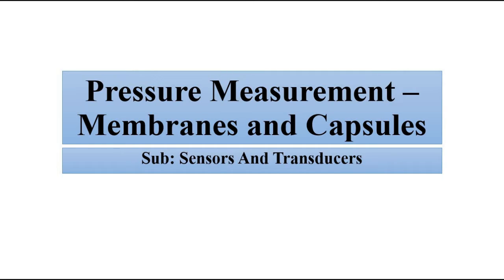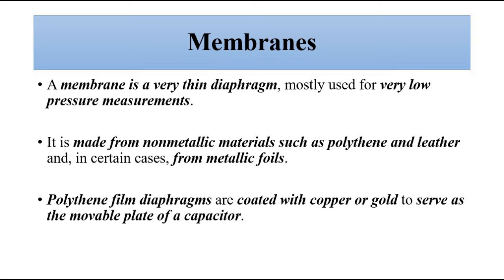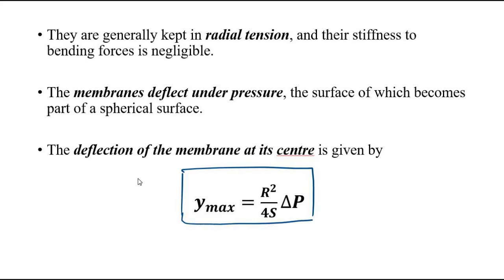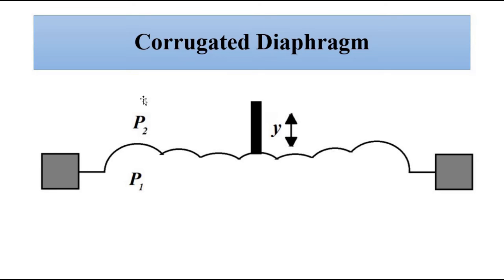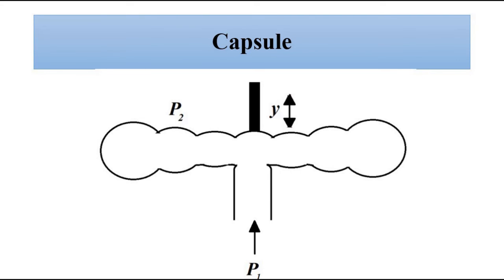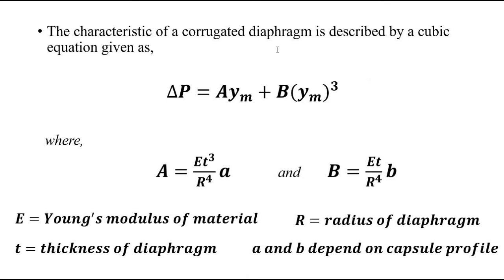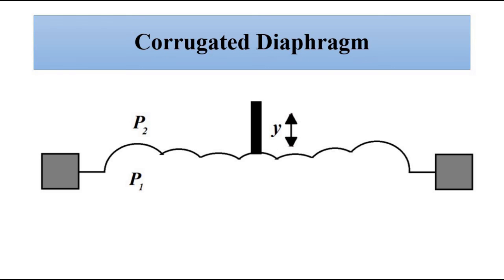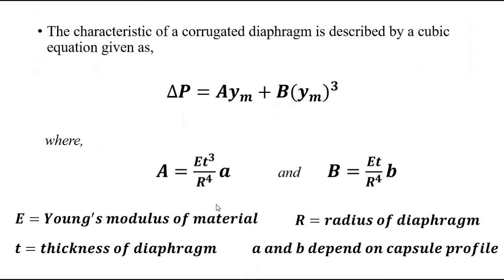Membranes And Capsules | Pressure Measurement | Sensors And Transducers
In this video, we are going to discuss about Membranes and Capsules for Pressure Measurement.